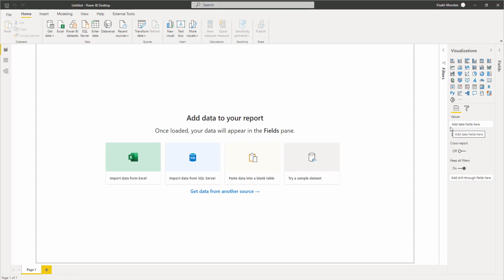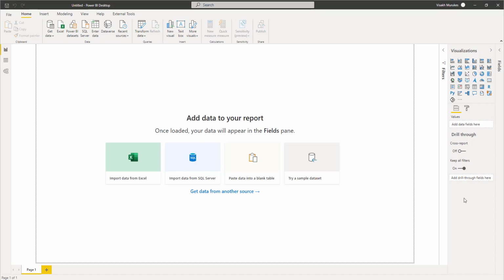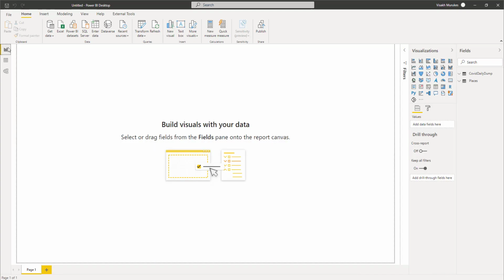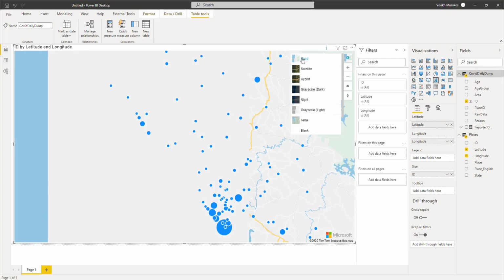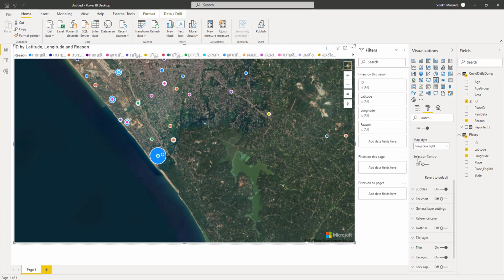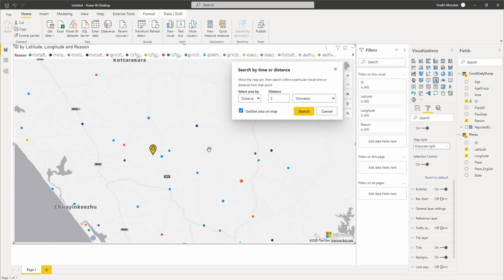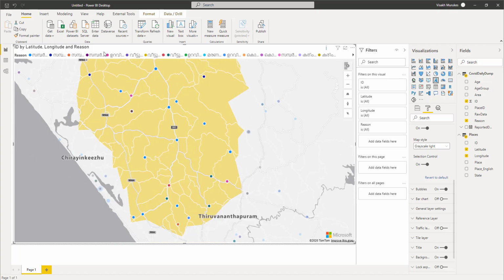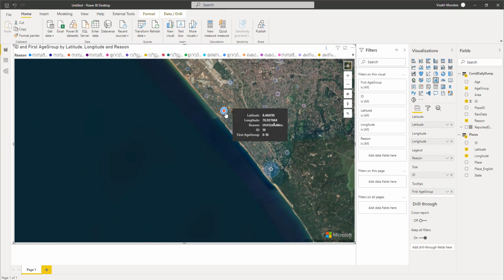Power BI Quick Tip: ​Azure Map Visuals – An Overview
A quick demo on how the Azure Map visuals can be used inside Power BI Desktop and how the Selection Box feature can be used inside the map to highlight subset of data points based on the search criteria. Selection Box feature was released as a part of Power BI March 2021 release and is pretty useful in determining related data points based on proximity. Azure Maps is still in preview stage so you would require enabling it prior to using the feature as shown in the video